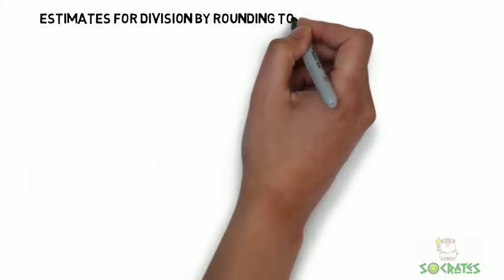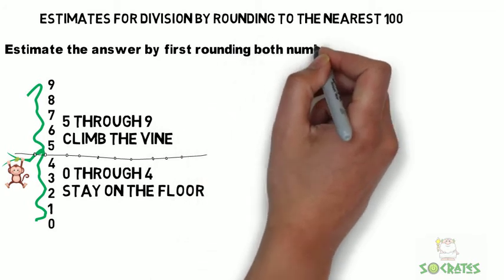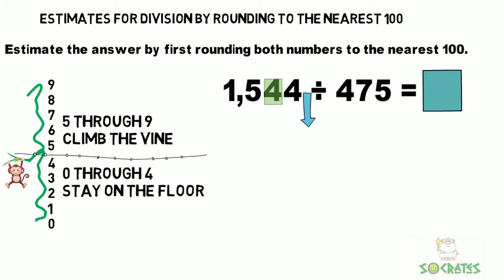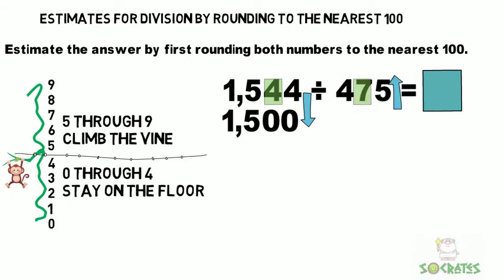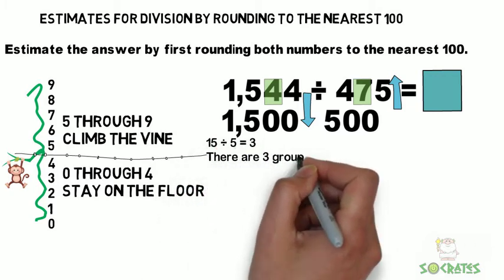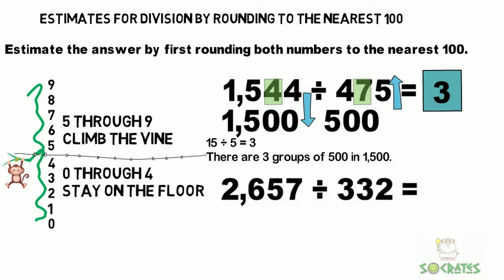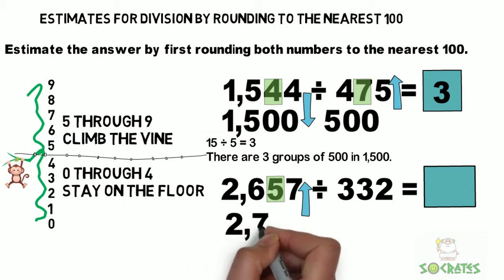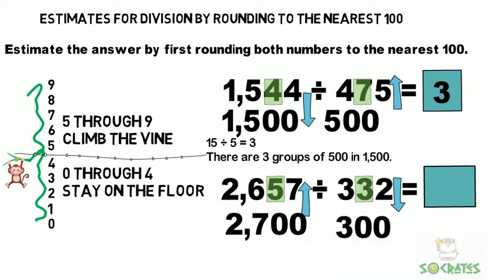Estimates for Division by Rounding to the nearest 100